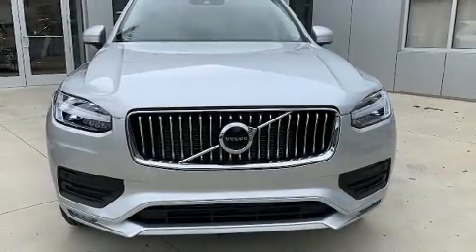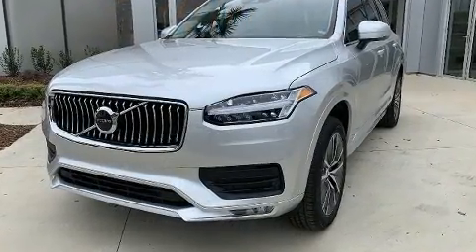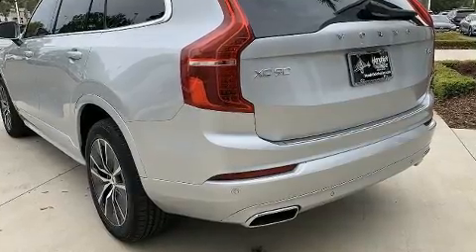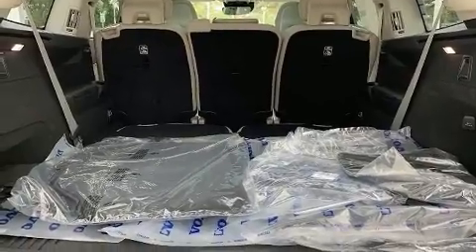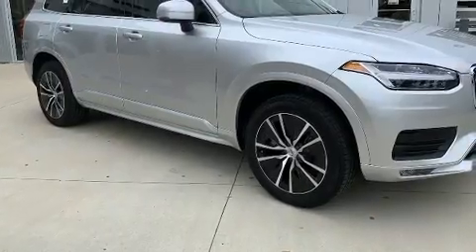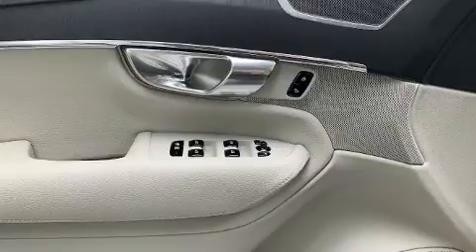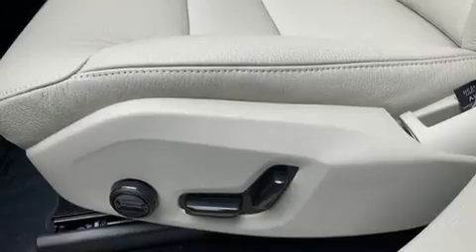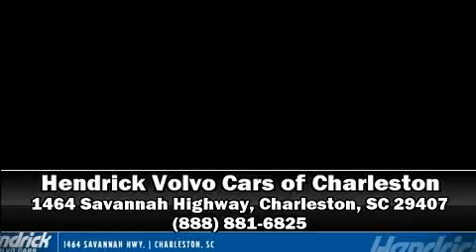2020 Volvo XC90 T5 Momentum 7 Passenger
Get excited about the 2020 Volvo XC90. It features a front-wheel-drive platform, an automatic transmission, and a 2 liter 4 cylinder engine. The engine breathes better thanks to a turbocharger, improving both performance and economy. A wealth of standard features means that you no longer have to sacrifice. Such as cruise control, a rear window wiper, a built-in garage door transmitter, an outside temperature display, power front seats, a power liftgate, a trailer hitch, and seat memory. For drivers who enjoy the natural environment, a power moon roof allows an infusion of fresh air. Volvo ensures the safety and security of its passengers with equipment such as: head curtain airbags, front side impact airbags, traction control, brake assist, anti-whiplash front head restraints, a security system, an emergency communication system, and 4 wheel disc brakes with ABS. For added security, dynamic Stability Control supplements the drivetrain. Our aim is to provide our customers with the best prices and service at all times. Stop by our dealership or give us a call for more information.